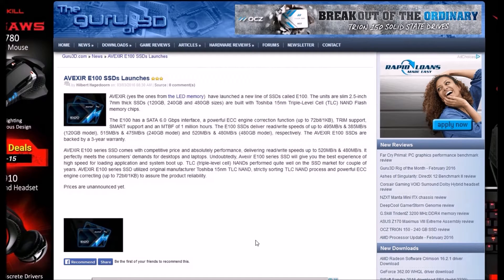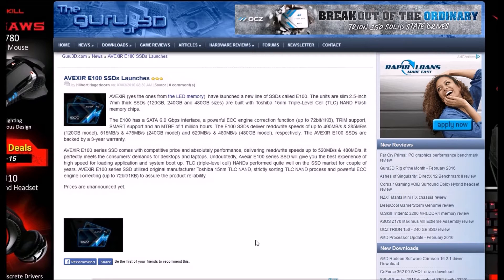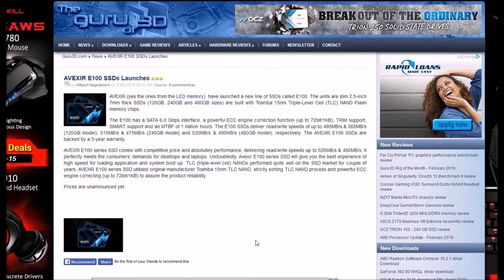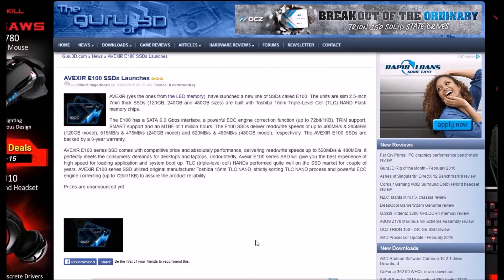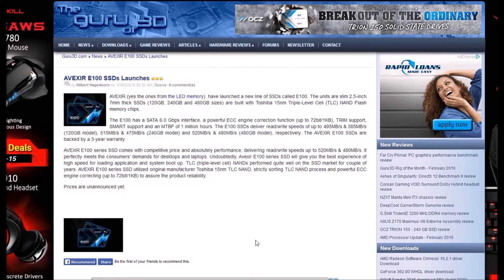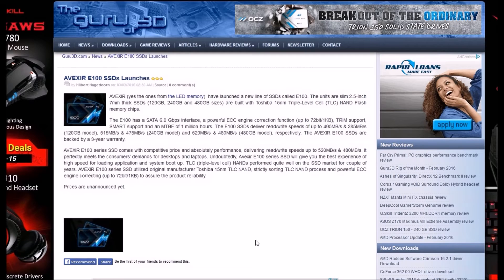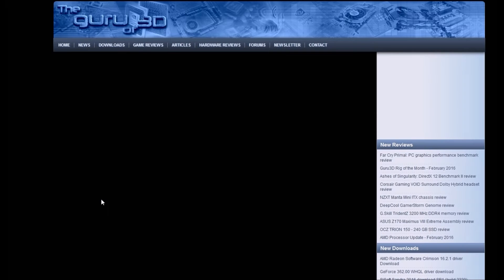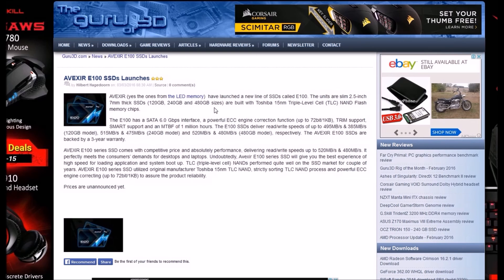AVEXIR E100 SSDs Launches